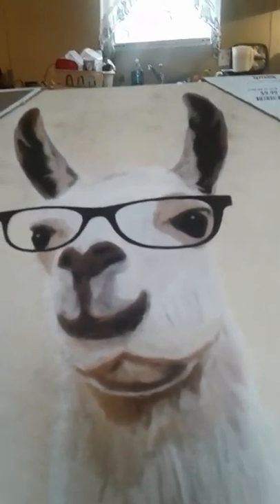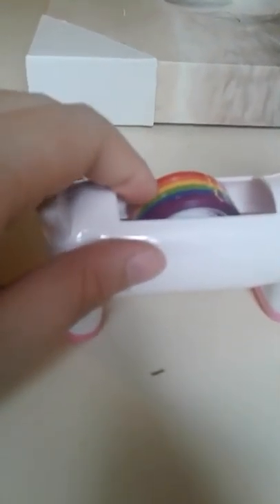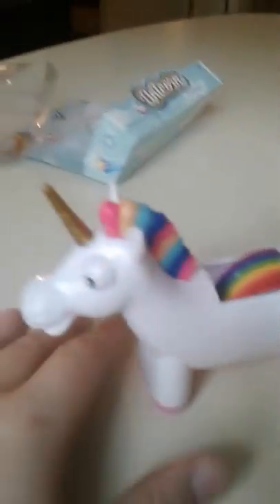Unicorn Tape Dispencer?!?!